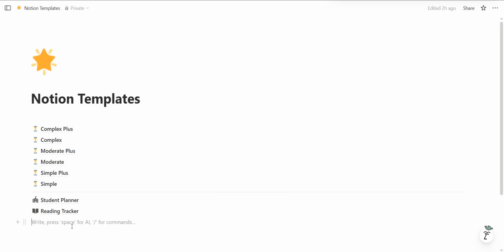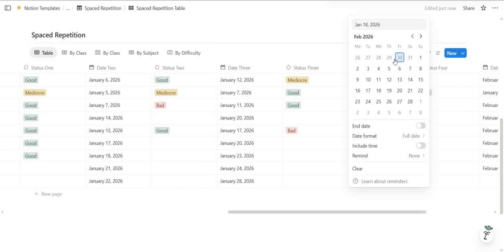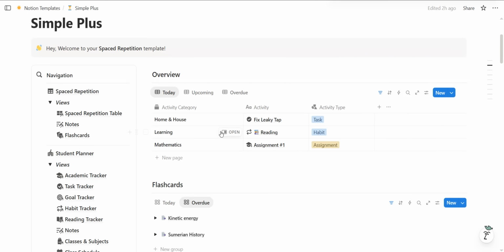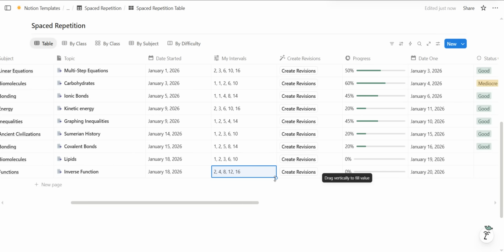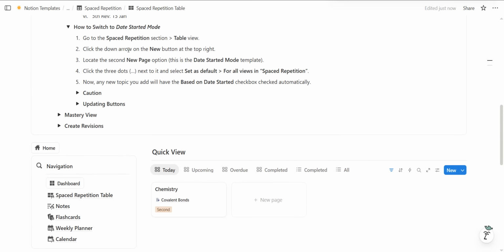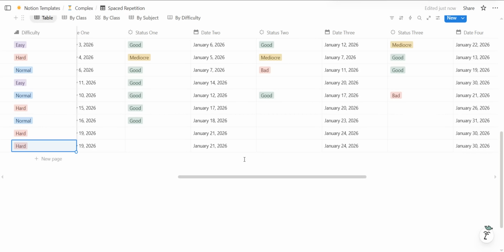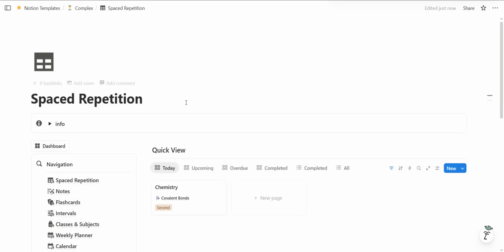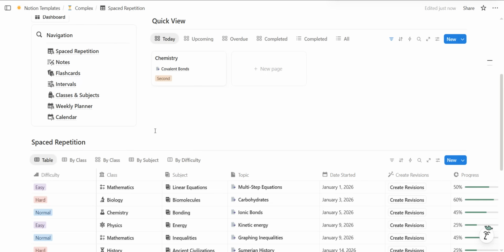Notion Spaced Repetition Templates Comparison | Revision Tracker Active Recall Student Planner